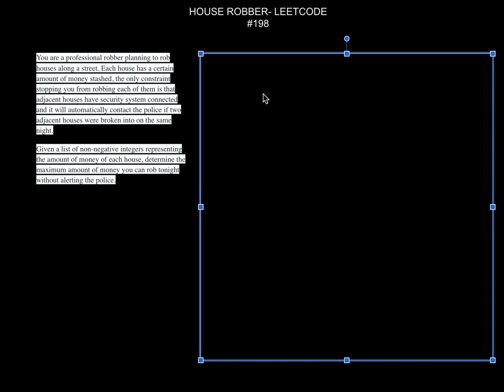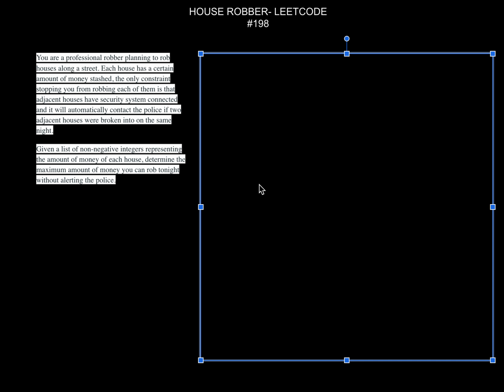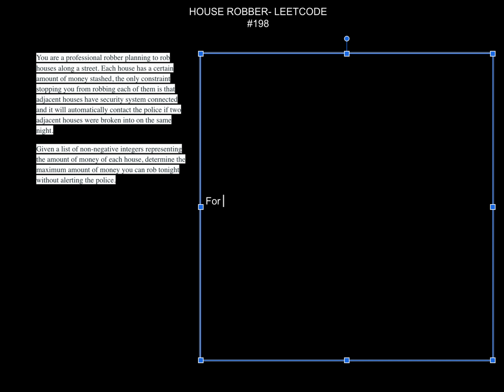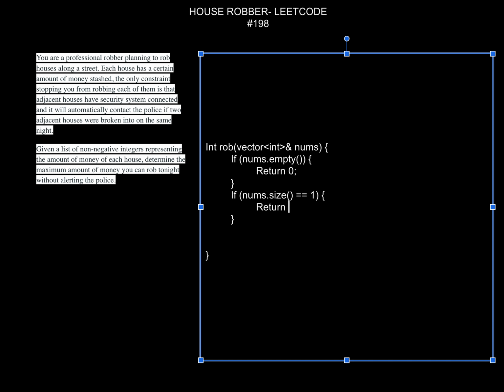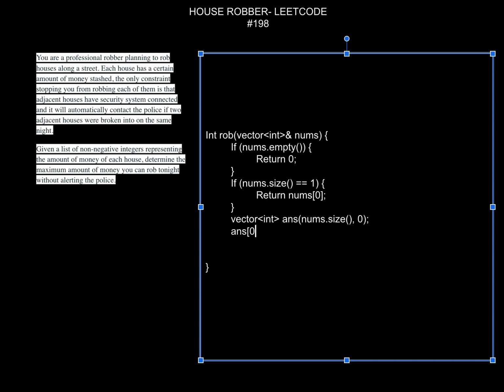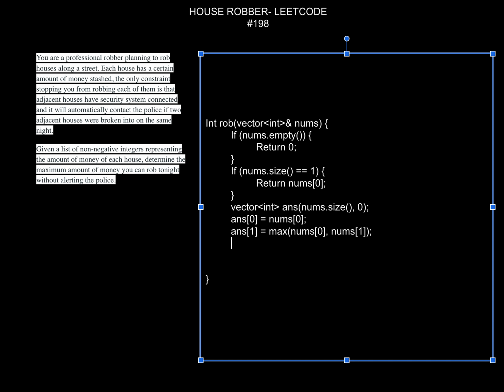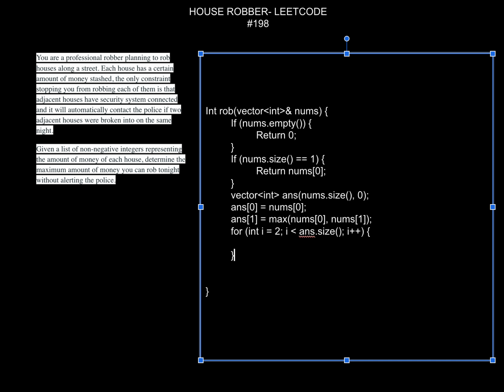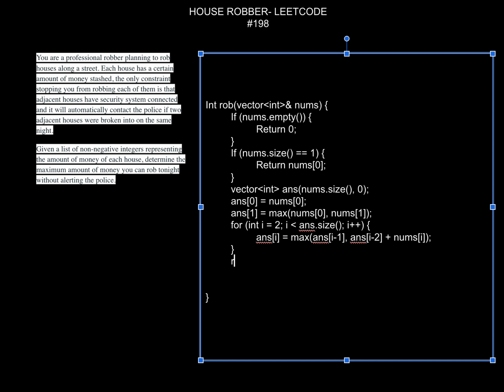Leetcode 198. House Robber Solved and Explained (Using Dynamic Prorgramming)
In this video, I solve the leetcode problem "House Robber" using a dynamic programming approach.